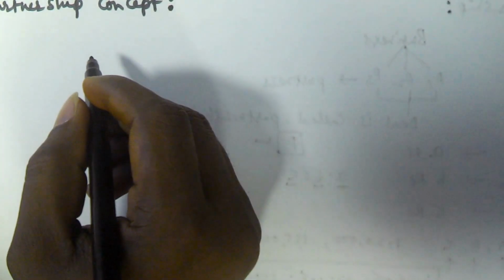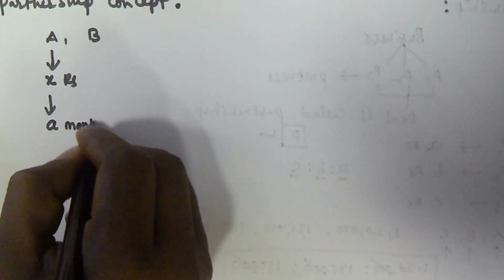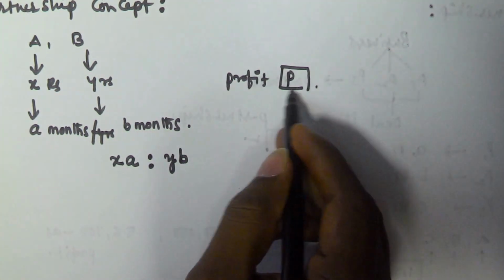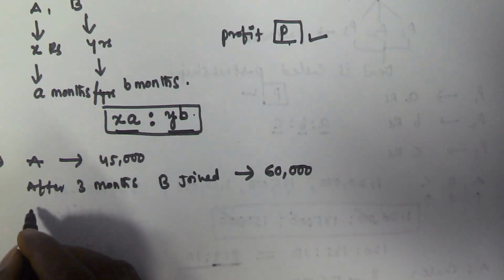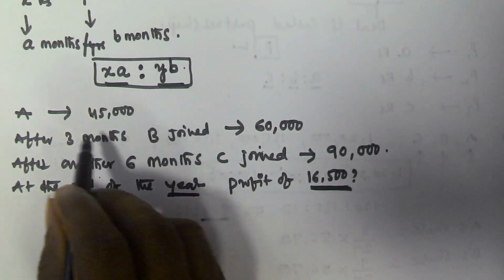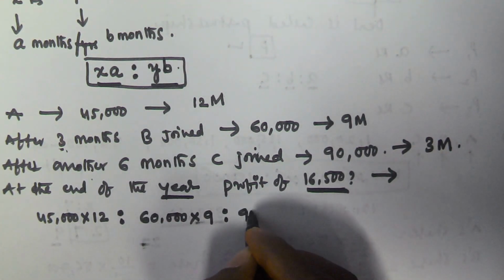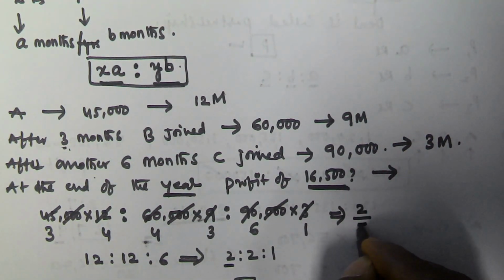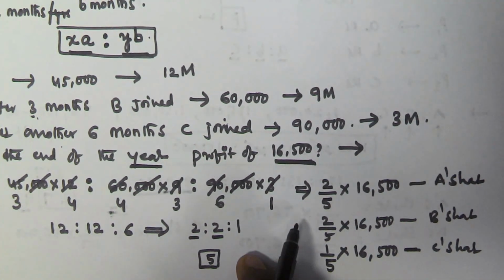Partnership Concept and Tricks | Part 2